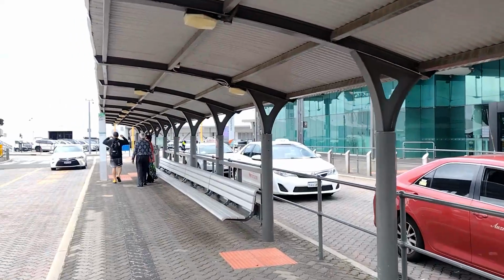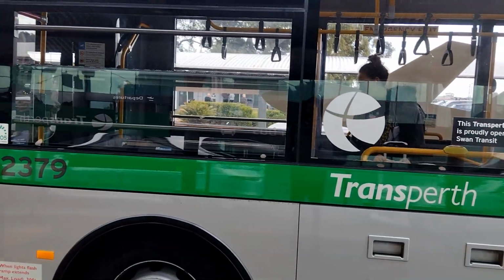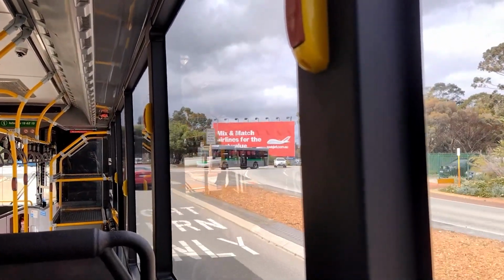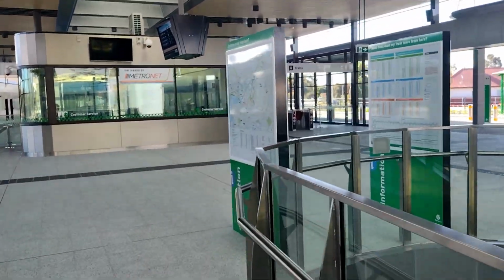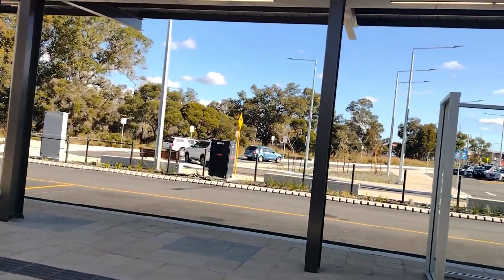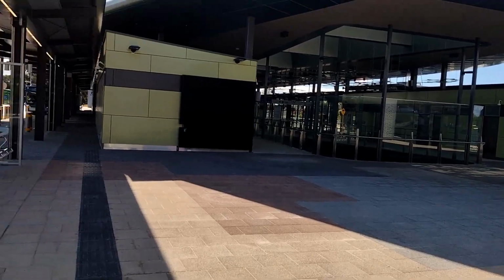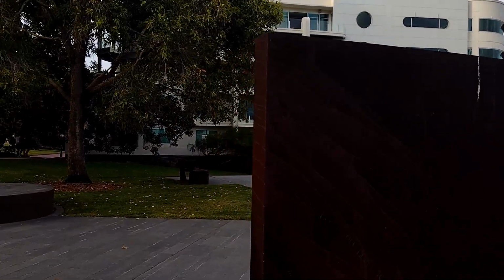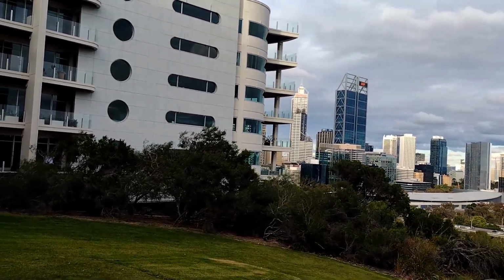Airport Line New Routes - 292 & 940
After the Airport Line opened many new routes were introduced around the new stations. This video covers the short Terminal 3 & 4 loop bus and the new high frequency route from Redcliffe Station to Elizabeth Quay Bus Station.

Filmed on: 10/10/2022 & 16/10/2022.
Edited subtitles are not available for this video.